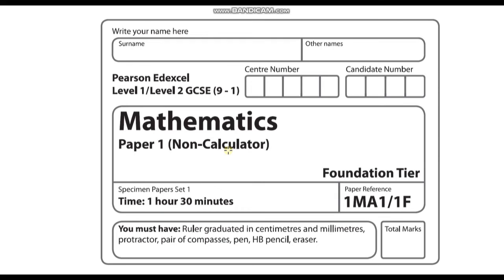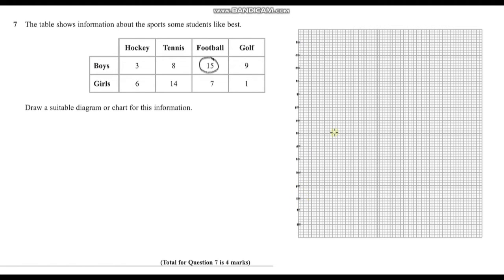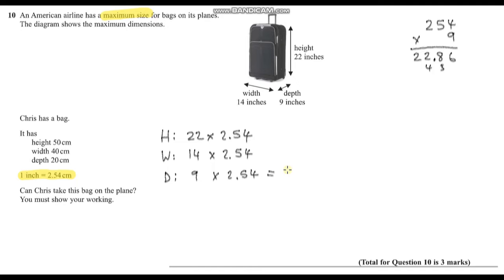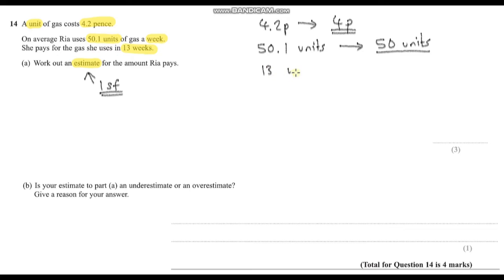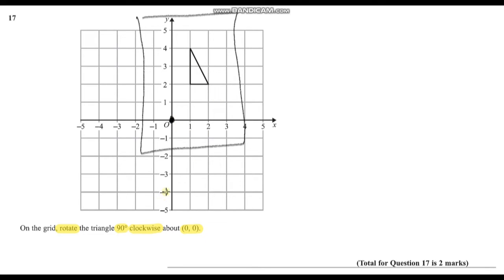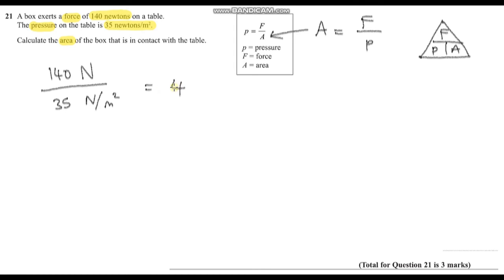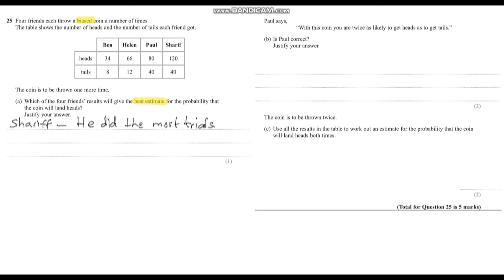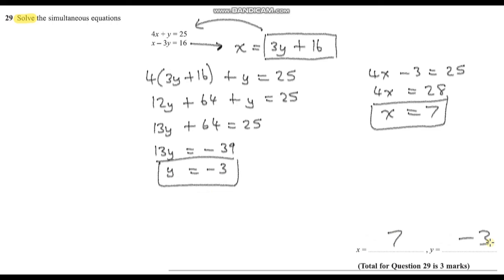GCSE Maths Edexcel Foundation Past Paper 1 (Non Calculator) - Walkthrough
This is the first in a series of 3 videos in which I go through GCSE maths foundation tier past papers. In this video, I go through paper 1, which is the non-calculator paper. If you would like to follow along at home, please click on the link below (paper starts on page 7). I would recommend printing it off if you can.

0:53 - Q1 - Converting between metric units
1:51 - Q2 - Converting between units of time
3:39 - Q3 - Rounding
4:42 - Q4 - Converting between decimals and %
5:24 - Q5 - Indices
6:31 - Q6 - Combinations
8:58 - Q7 - Drawing charts/diagrams
13:37 - Q8 - Proving/disproving statements
15:17 - Q9 - Long multiplication
18:27 - Q10 - Problem solving with measurements
22:19 - Q11 - Two-way tables
23:52 - Q12 - Writing ratios
25:44 - Q13 - Sequences & nth term
29:40 - Q14 - Estimation
33:40 - Q15 - Scale drawings
37:50 - Q16 - Area of compound shapes
39:37 - Q17 - Rotation
41:16 - Q18 - Fractions, decimals & %
43:43 - Q19 - Problem solving with money
47:54 - Q20 - Solving equations with triangles
50:06 - Q21 - Pressure, force & area
52:07 - Q22 - Probability of single events
53:41 - Q23 - Constructing simultaneous equations from shapes
56:29 - Q24 - Problem solving with volume & conversions
1:00:12 - Q25 - Experimental probability
1:04:59 - Q26 - Exact trig values & SOHCAHTOA
1:07:08 - Q27 - Expanding double brackets
1:08:04 - Q28 - Factorising quadratics
1:09:21 - Q29 - Simultaneous equations